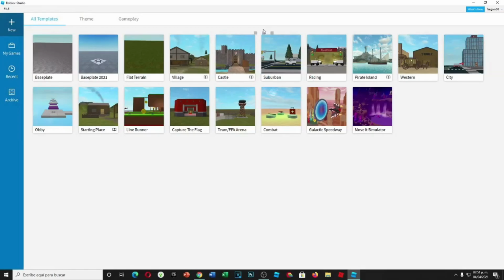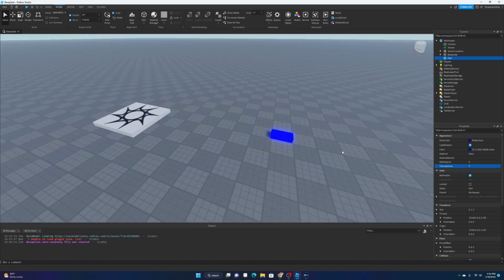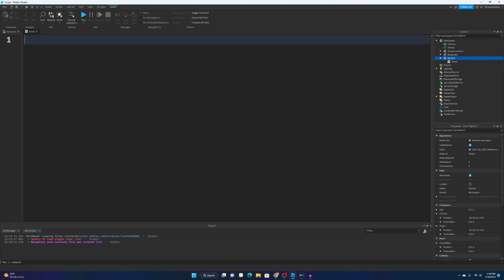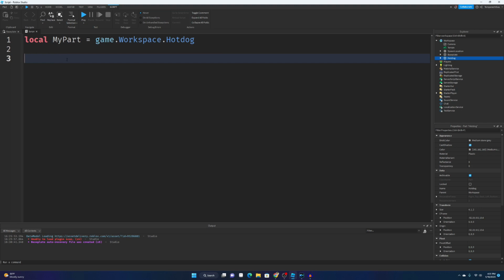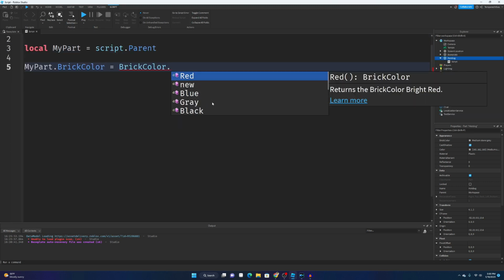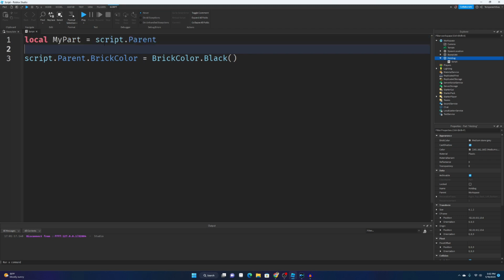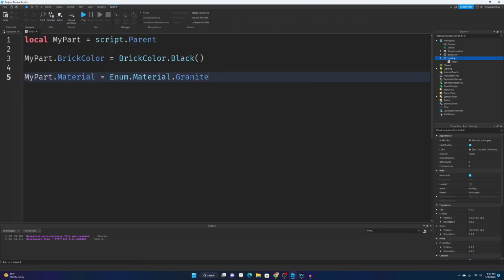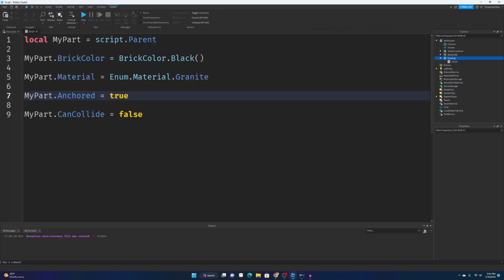How to Learn Roblox Studio for BEGINNERS (Properties/Variables)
This is the first video in a series of probably 5 to 6 videos, where I will teach you the fundamentals of the game engine Roblox Studio.